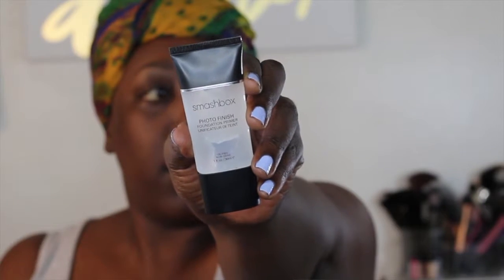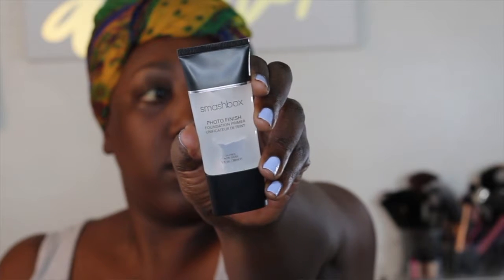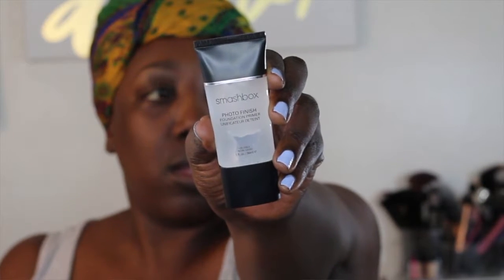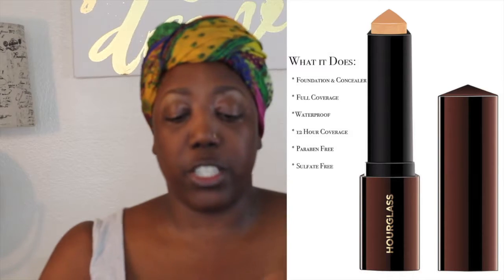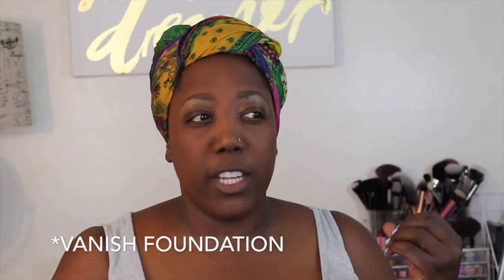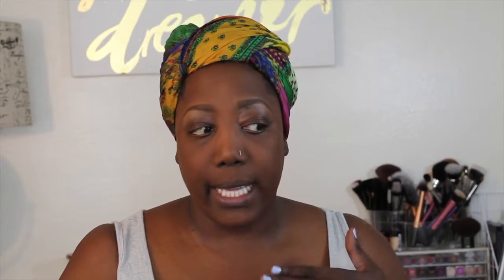Hourglass Vanish Foundation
Hey Loves!

The Hourglass Vanish Foundation claims to last for 12 hours, blend easily into the skin and give you a flawless look. Want to see if these claims are true, then check out the video! I hope that you enjoy and I would love your feedback! All Products are listed below!

Camera details:
Camera: Canon Rebel T5i
Lens: Canon 50mm
Editing Software: iMovie